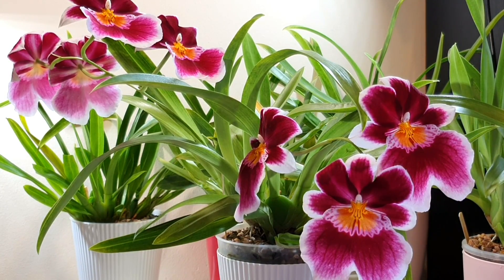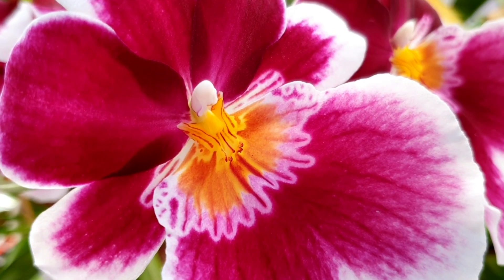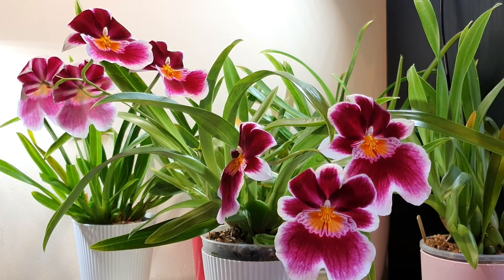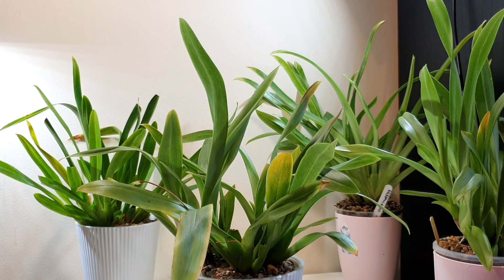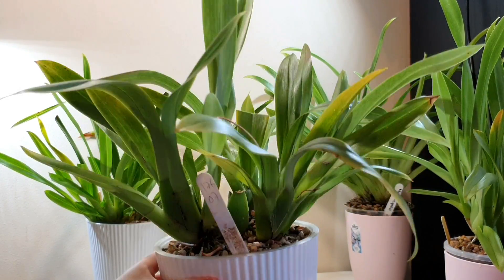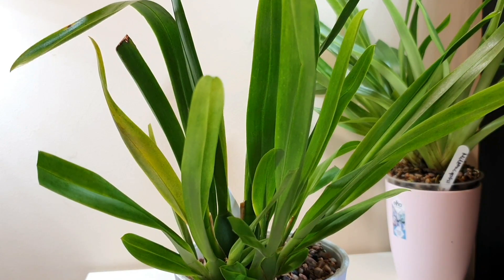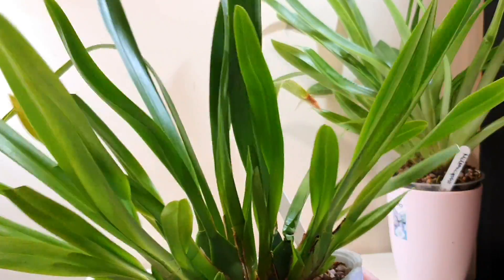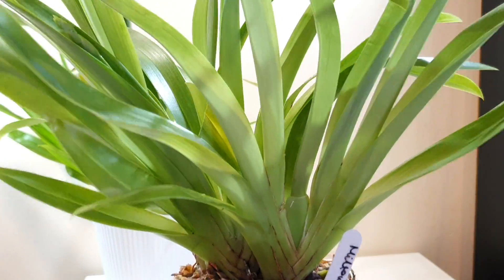Miltoniopsis Updates | Inorganic Media | Synthic, Pumice & LECA Mixes in Self-Watering Systems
Today we are going to be updating on the Miltoniopsis that I repotted into Synthic mixes around 5 months ago! They are in varying mixes of Synthic, pumice and LECA, with top layers of small pebbles. A couple are also in Seramis mixes. Product links down below, including a new US supplier for synthic.

Relevant previous video links leading up to this, if you have any questions on them you can check them out here:

Temps- 18-30C
Humidity 60-75%.

Some of these links are affiliate links, so if you choose to purchase any of these products through the Amazon links below, I do get a small percentage towards future purchases, which helps support my channel. If you choose to not purchase through these links though, I totally understand! I would never recommend products I don’t genuinely love ♡

❀ Inorganic Media ❀
or IKEA
Synthic: UK supplier . Europe: Roellke Orchideen, intermittent stock. Or directly from Dusk. US Supplier

Seramis
Or danish Moler Clay (Their Pumice is also great quality)

❃ Organic media ❃
Sphagnum moss by Besgrow
Orchiata bark
Perlite (mixed heavily with moss)

🐛Pest Control🐛
Systemic insecticide Bug Clear Ultra (5g/l Acetamiprid):
Large size, better value but lacks dosing (Use at 10ml/litre)
Or smaller size with clear dosing

💡 Lighting 💡
Lower Light Orchids (Phalaenopsis, Oncidiums)
IKEA Tertial Lamps
Fitted with Amazon Basics 1500 lumen cool white LED bulbs

High Light Orchids (Vandas, Cattleyas)
GEMMA Lights:

✩ Pots ✩
DIY Self watering pots:
15cm (White outer) made with IKEA Nekjon outer mask
and various 15cm clear internal orchid pots
Larger made using elho brussels outer pots (20cm)
with orchid focus inner pots (21cm) Or larger.
DIY semi hydro pots, various brands or vases
Self watering pots with water level gauge: